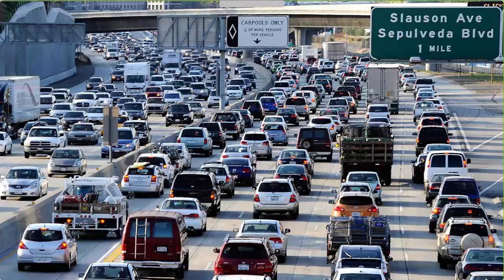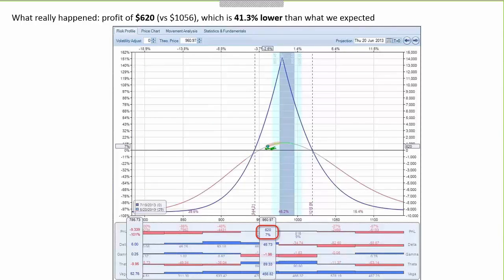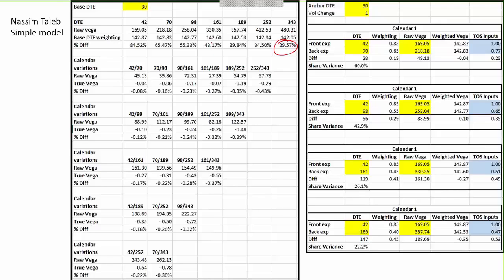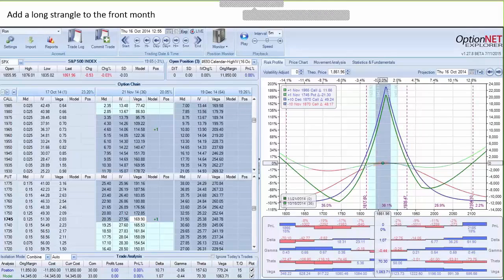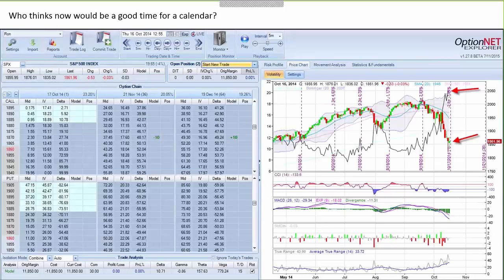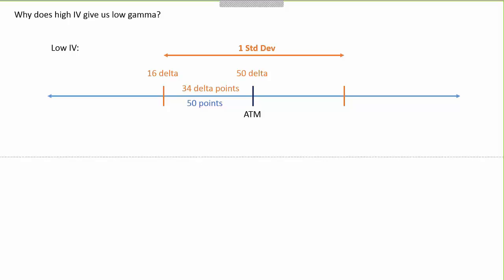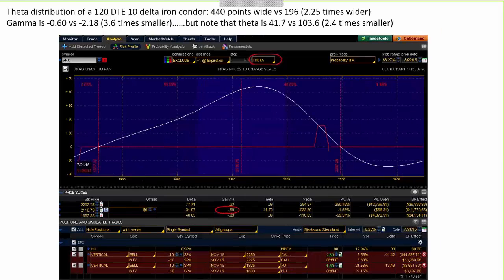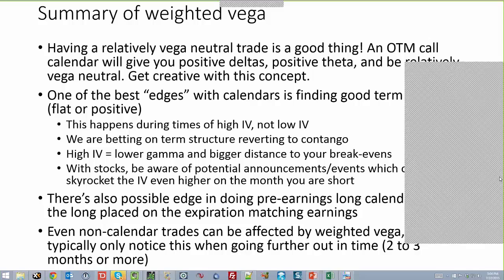Weighted Vega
This was a guest presentation I did for Capital Discussions on July 22,  2015, on the topic of Weighted Vega.